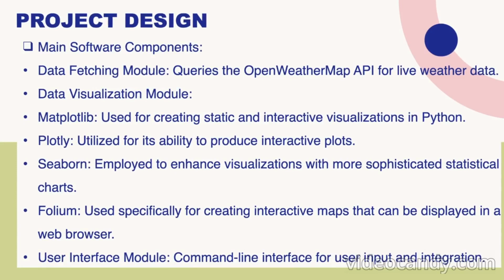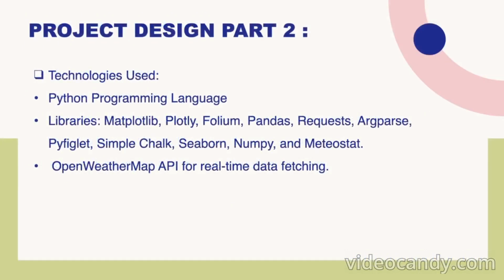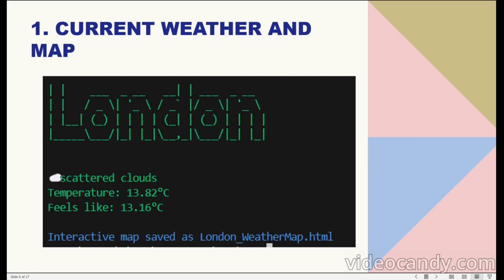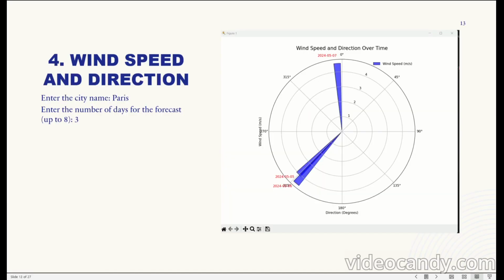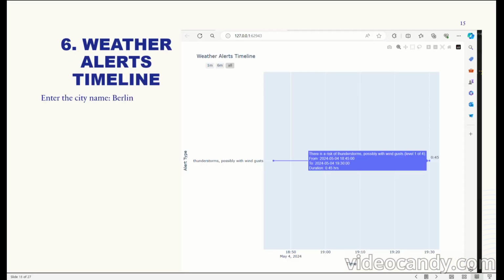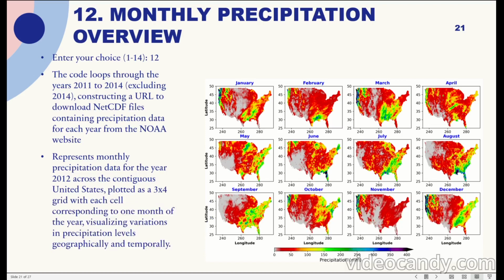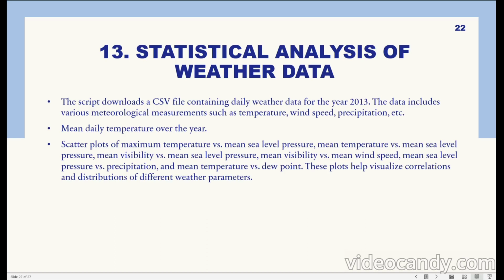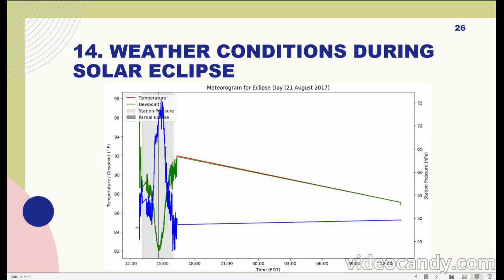Group 28 Final Project Presentation - Weather Data Visualization